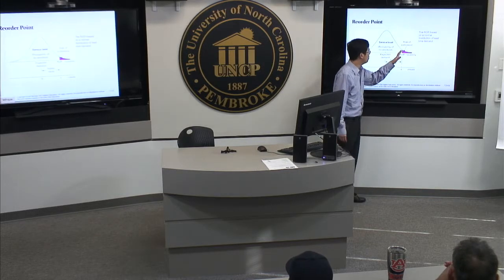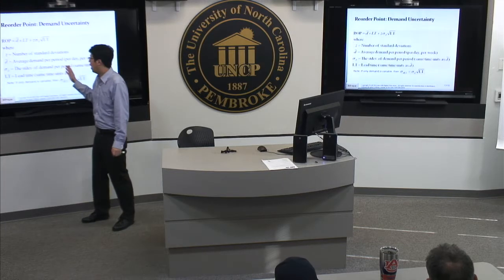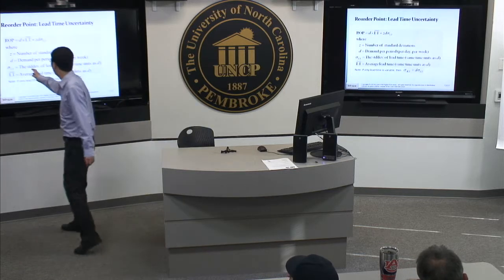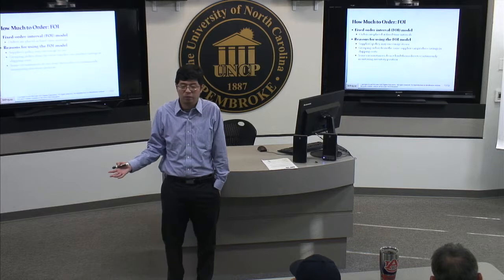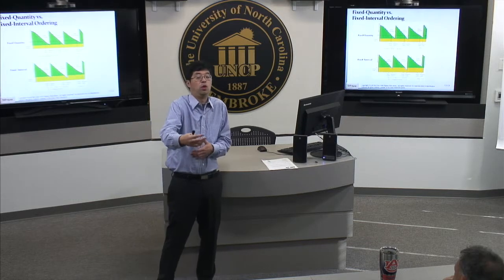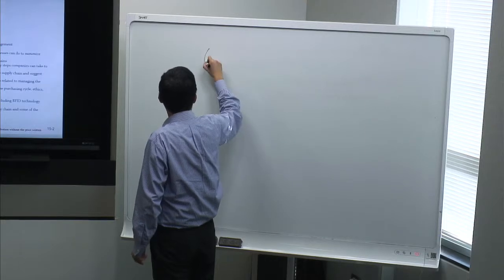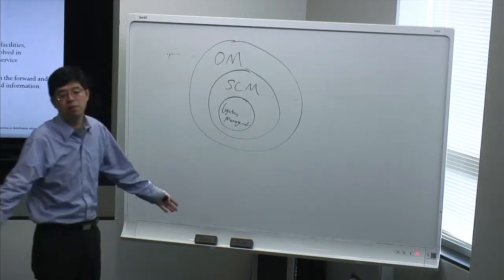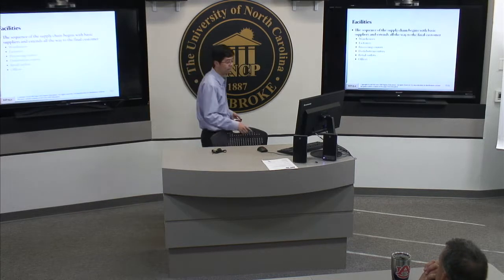MGT 4410 10 30 17